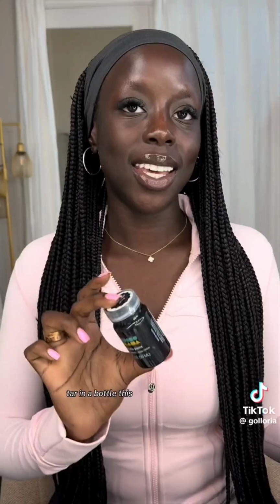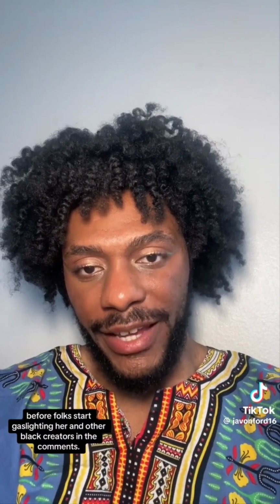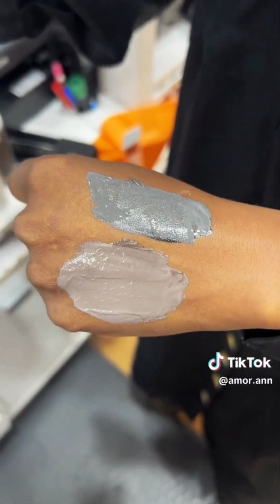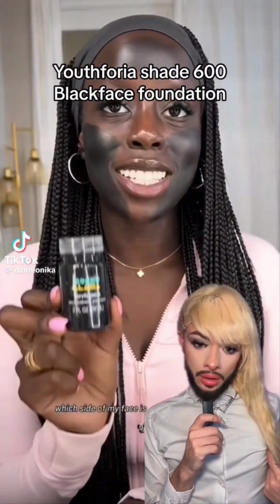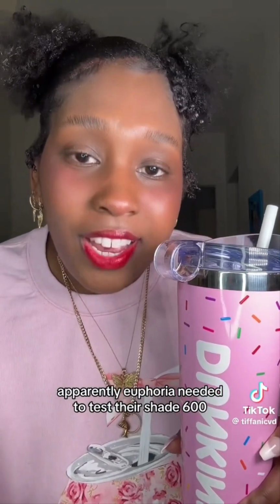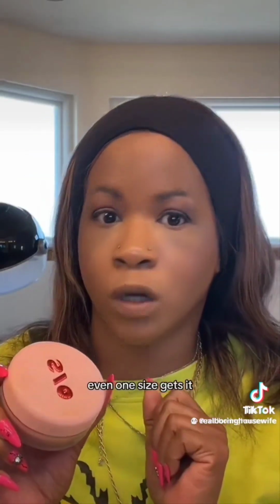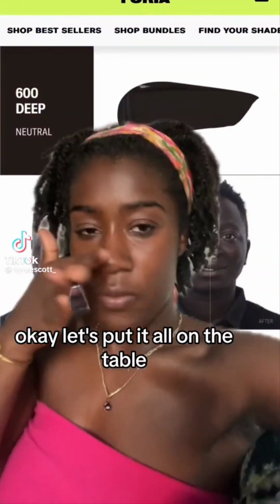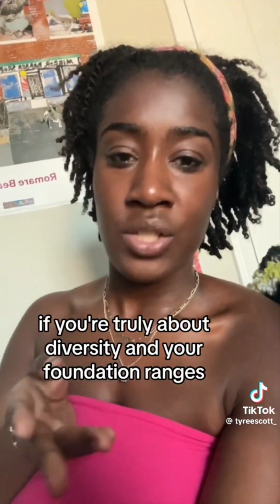BLACK WOMEN ARE DONE? 2024 YEAR OF TRUTH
✨🛍️ SUPPORT ALL THINGS JENNY 🛍️✨

Want to support what I do? Your support helps keep All Things Jenny growing and the stories coming. ❤️

My favorite beauty finds, travel essentials, creator must-haves & everyday favorites:

✨ SHOP OSHUN’S ELIXIR ✨
Books, spiritual products, digital downloads & more:

📚 THE 365 COMMANDS OF POWER — BY JENNY ANDRIEUX
Daily declarations, manifestation, protection & commanding your reality:

👑 CROWN OF SUCCESS 👑
Step-by-step rituals for prosperity, abundance & success:

💰 SPELLS OF ABUNDANCE
Love, Wealth & Protection:

❤️ Poshmark — Start buying & selling:
CODE: JJENNYFLORES

❤️ Mercari — Buy & sell online:
Use code: WGSWPW

✨ JOIN THE ALL THINGS JENNY FAMILY ✨

Some links above may be affiliate or referral links, which means I may receive a commission or referral benefit if you make a purchase or sign up through them, at no additional cost to you.

Thank you for supporting All Things Jenny! ❤️